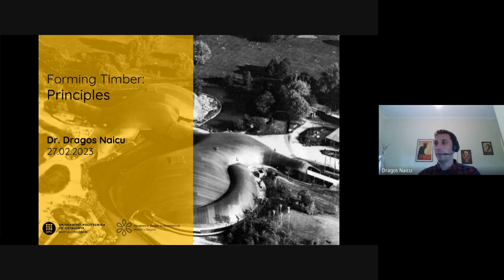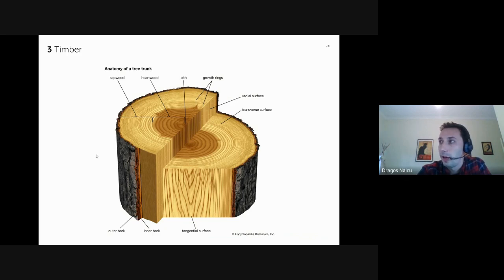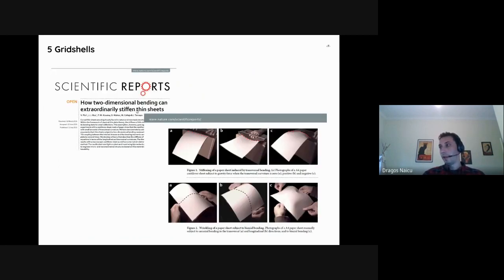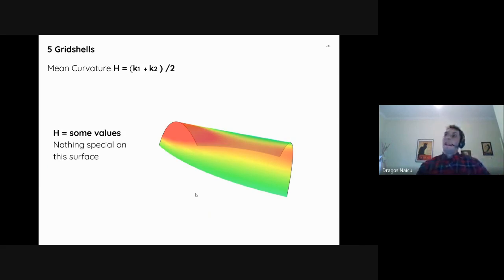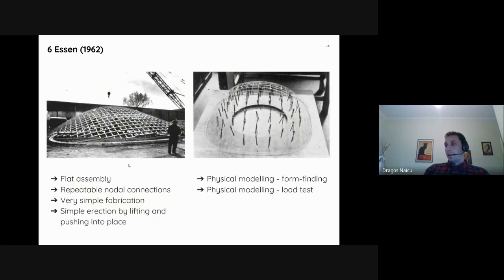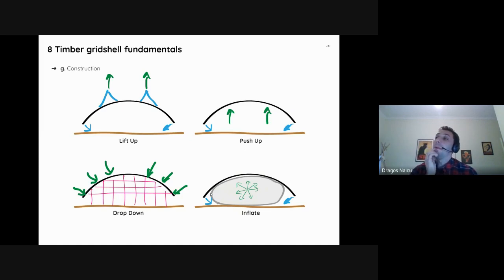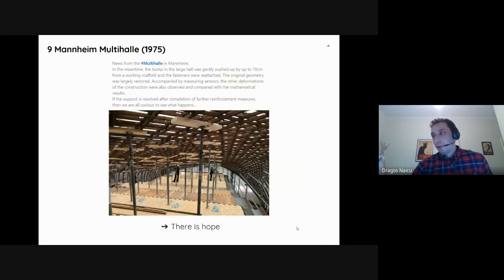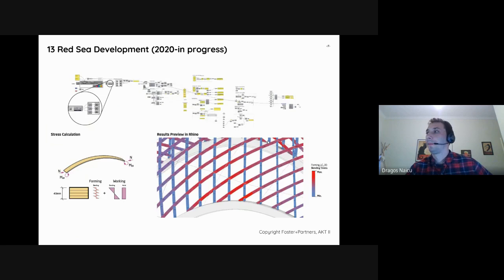Forming Timber: Principles | Dr. Dragos Naicu | MPDA 2023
"Forming Timber: Principles" | Dr. Dragos Naicu | MPDA 2023  Open Lecture series
BarcelonaTech UPCSchool Master Programme in Parametric Design in Architecture.

Dragos joins MPDA for an intense workshop on Forming Timber in the context of Studio2 building system design.

Working as computational design specialist in AKT2 London with a focus on structural engineering and parametric workflow development. Dragos completed his PhD in Civil Engineering as well as a research focused master program at the University of Bath.